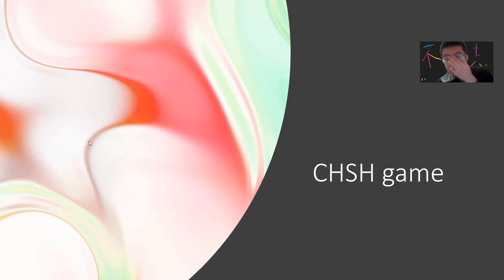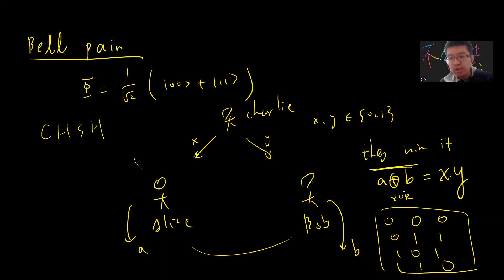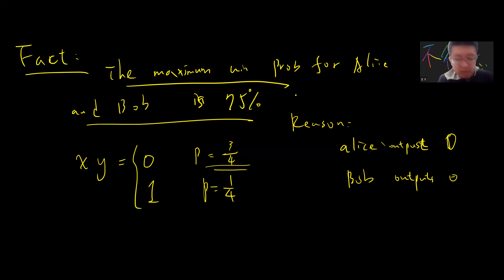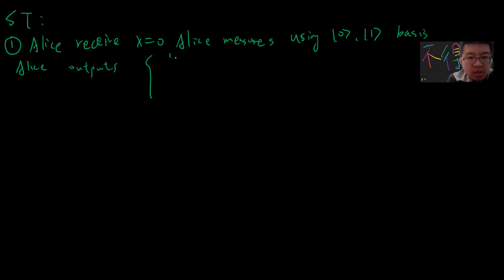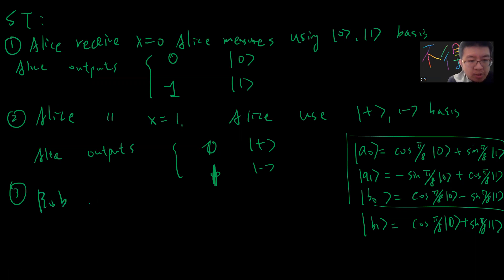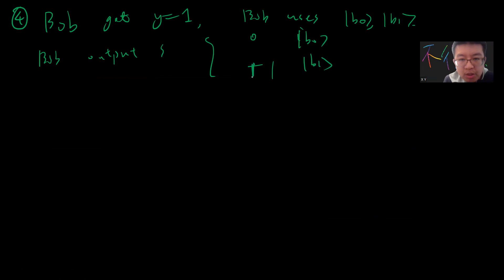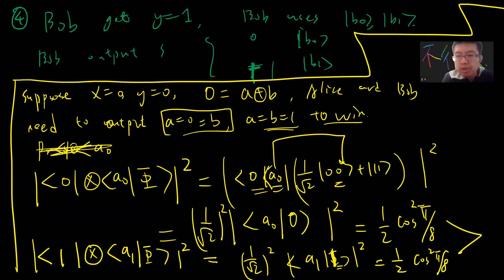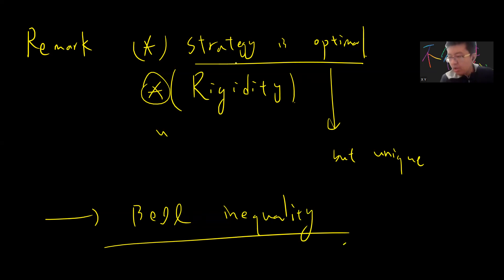explain quantum chsh game